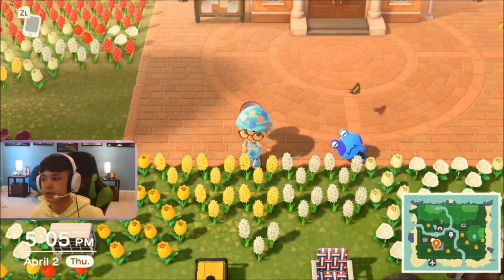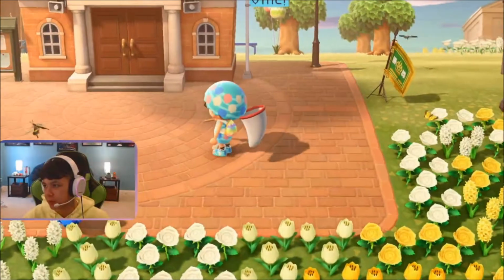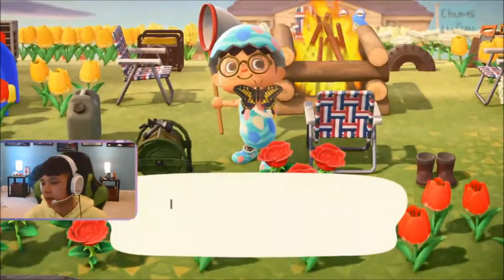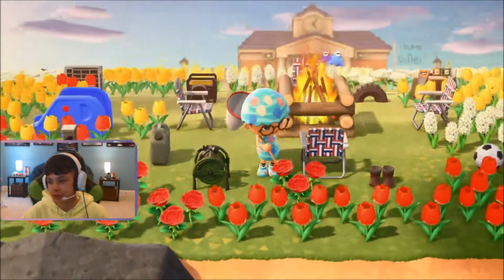How to catch a Tiger Butterfly! - Tiger Butterfly Animal Crossing New Horizons - ACNH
In this video I will teach you how to catch a Tiger Butterfly in Animal Crossing: New Horizons!

Hi, I am Max aka EmSwizzle201. I like to make content on Youtube but specifically gaming videos!

if you read this far down in the description i love you